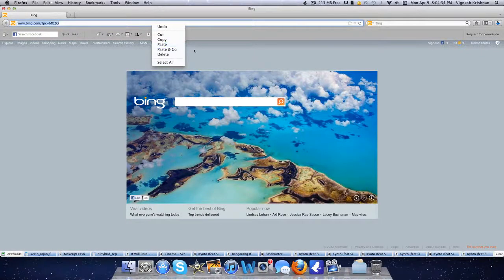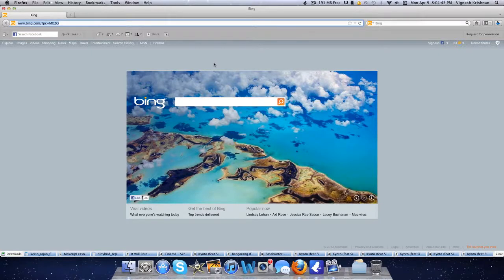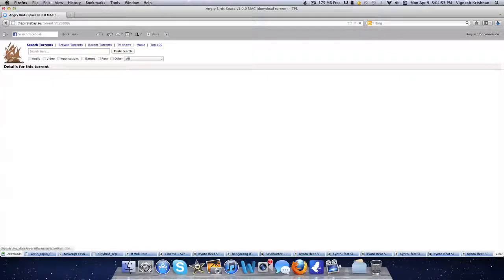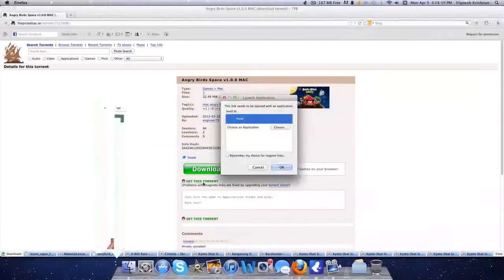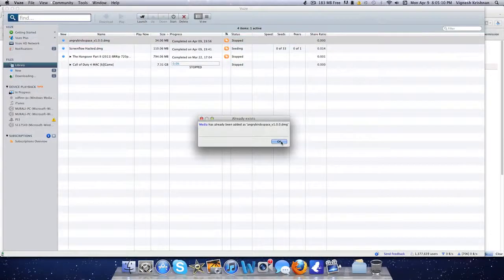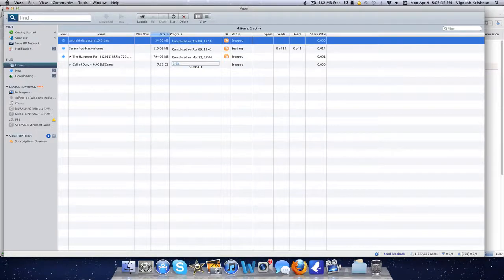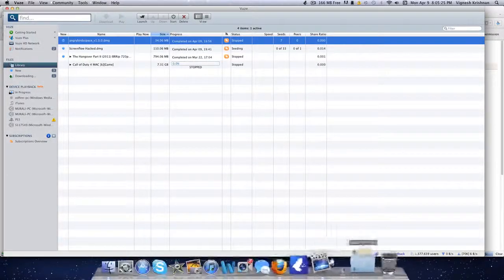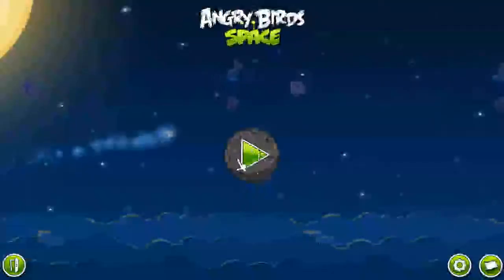How to get Angry Birds Space for FREE (Mac)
This is a short tutorial on how to get angry birds space on your mac. Its paid on the mac app store, but now u can get it for free.